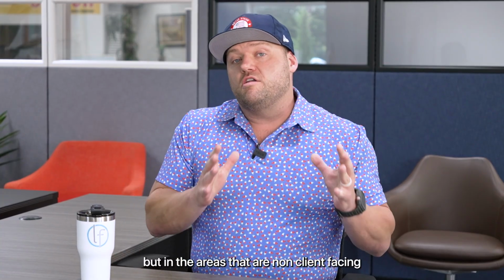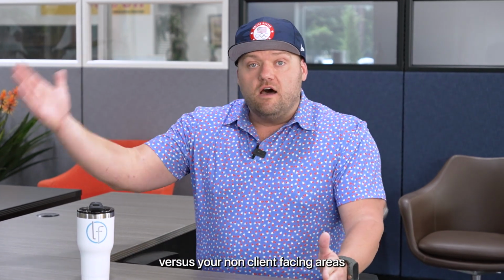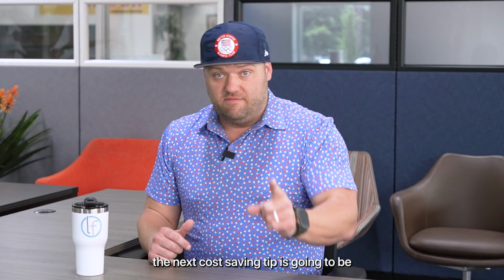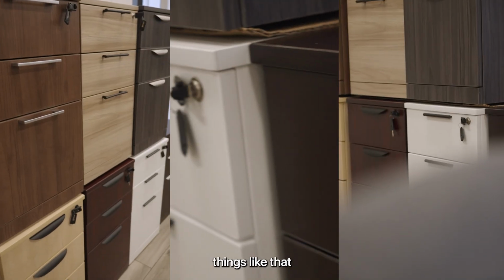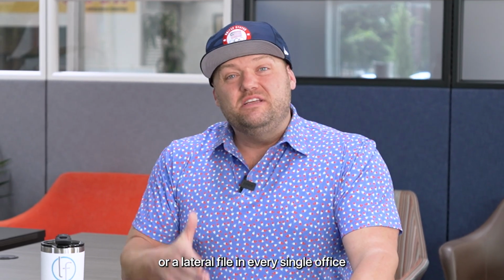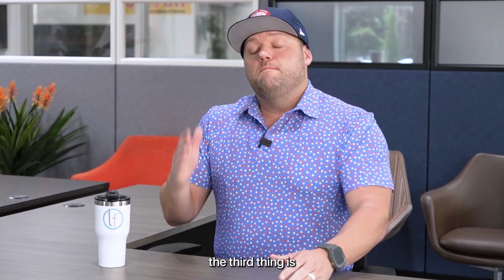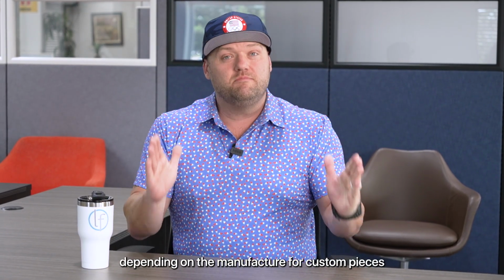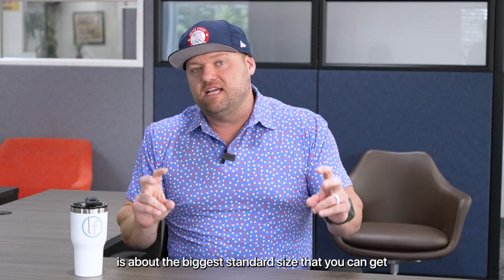Smart Office Furniture Tips: Save Money by Buying Only What You Need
Sharing cost saving tips to help you buy only what your office truly needs without sacrificing practicality or ergonomics.

 Learn how to prioritize essential items like desks and seating, and avoid overspending on extras like bookcases and filing cabinets.

All products are proudly made in Houston, Texas, ensuring exceptional quality.